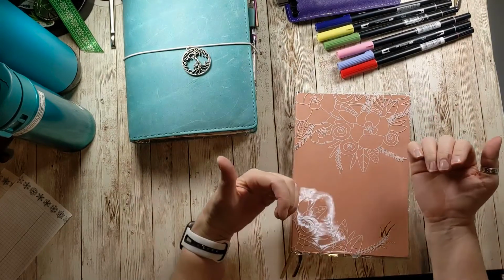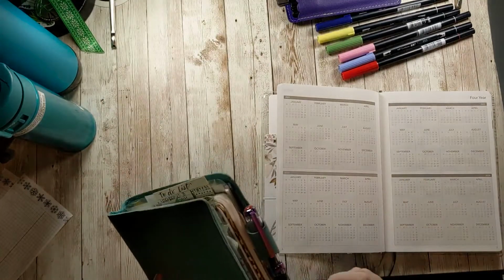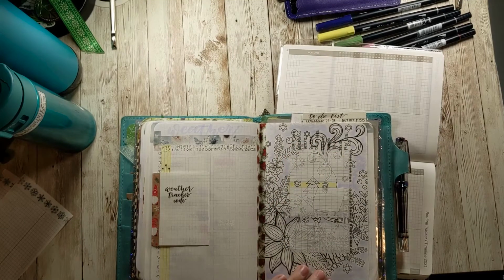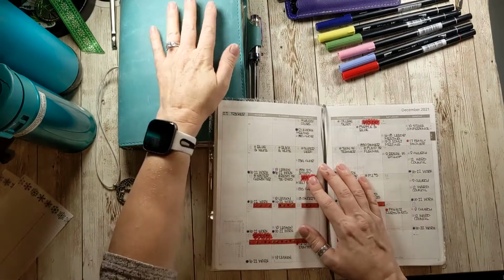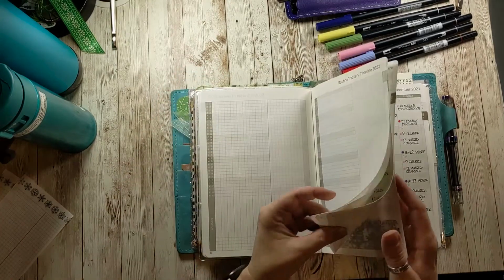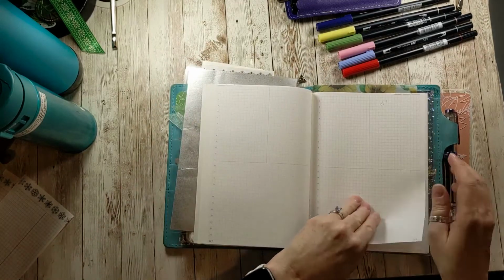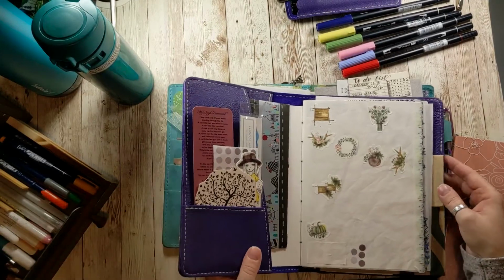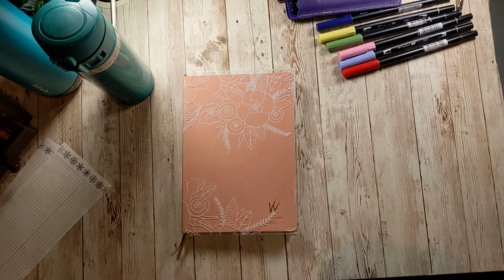2022 Plans - A Chatty Update on my 2022 Planners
Here is a kind of update on my plans for my 2022 planners.  I hope you are all well and enjoying the holiday season!

Planner Cover: https (Caroll Alice)
Planner Vinyl Cover
Washi Tape: Found in various locations.  Amazon, Michaels, JoAnn’s and Hobby Lobby

Honorable Mention
Water Bottle

Pens: Tombow Dual Brush Pens, Mono Drawing Pens and Fude mini brush pen (Soft Tip)
Colors Used:
#062: Pale Yellow
#553:  Mist Purple
#158:  Dark Olive
#569:  Jet Blue
#856:  Poppy Red
#723:  Pink